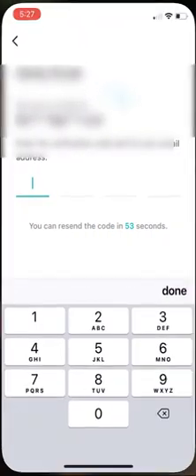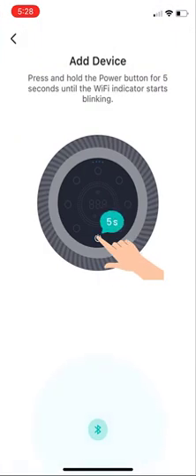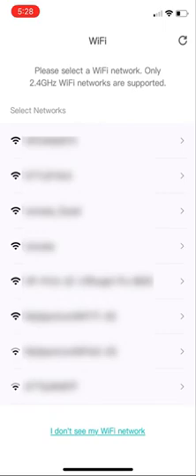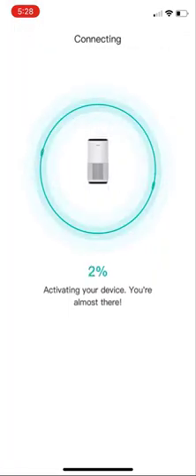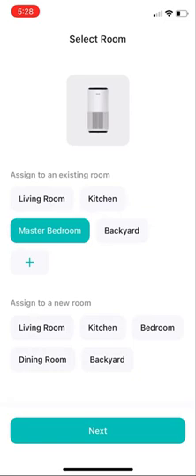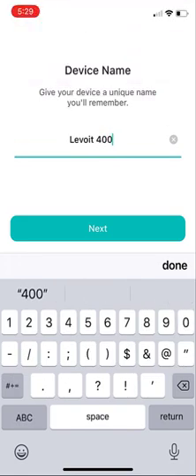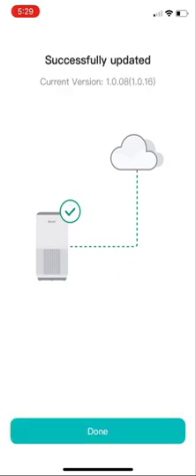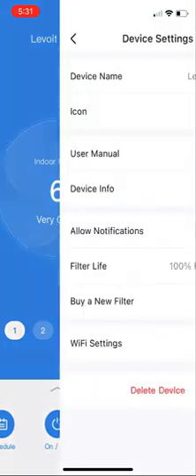Levoit 400S VeSync App Installation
Connecting the Levoit Core 400S air purifier to the VeSync app